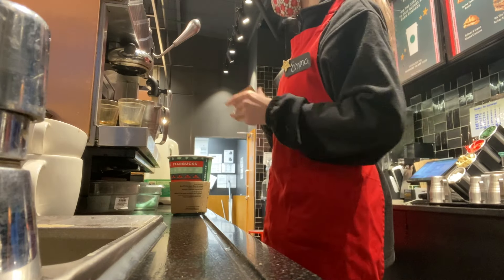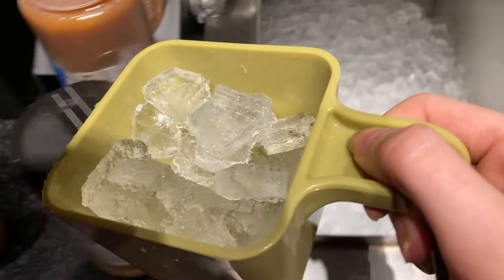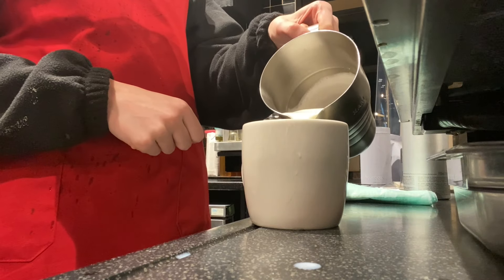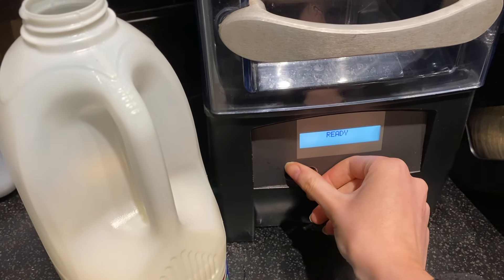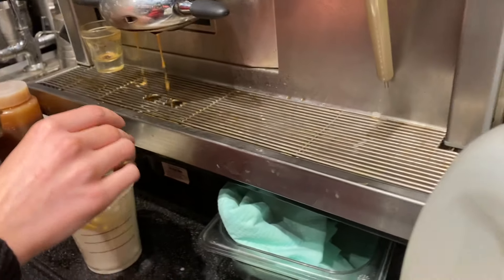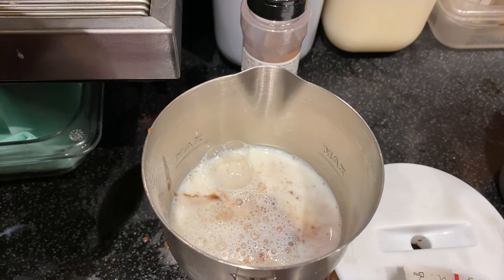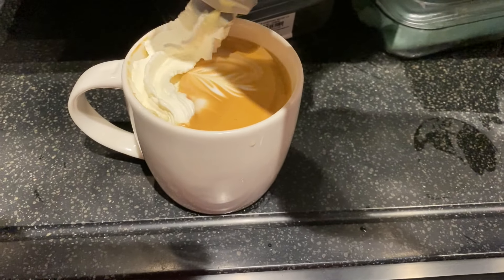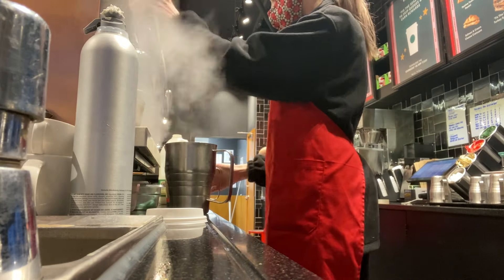Come To Work With Me at Starbucks! Watch Me Make Some Drinks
Hey everyone!

Today I'm back with another Starbucks video and this time I am showing you a step-by-step tutorial of how we make some of the most popular drinks on the Starbucks menu. I hope you enjoy this Starbucks Barista demo/tutorial and seeing behind the scenes!

✰ SOCIALS ✰

✰ FAQS ✰
- what do you do? I'm a University student who studies French & Spanish, I also have a job and do YouTube videos in my free time
- where are you from? Manchester, England
- why are you living abroad? I'm on my year abroad because I study languages! I have a video explaining exactly what I'm doing which you can watch
- why do you make true crime content? I am so interested in true crime and I love researching cases and sharing them to raise more awareness, it's also a nice change from my lifestyle videos